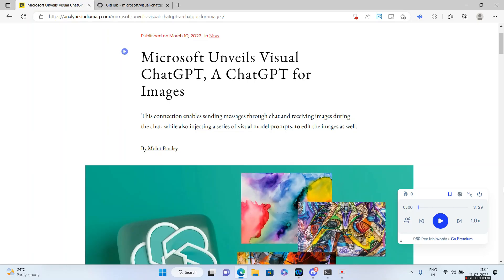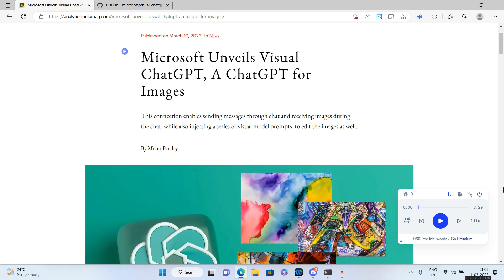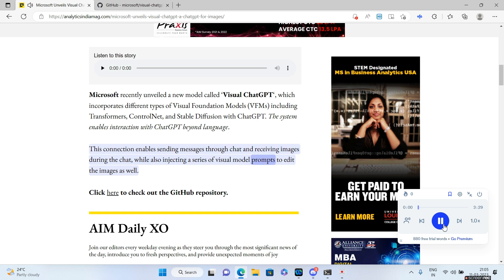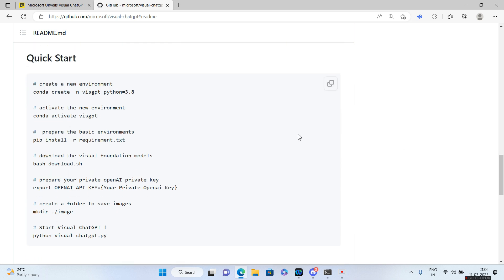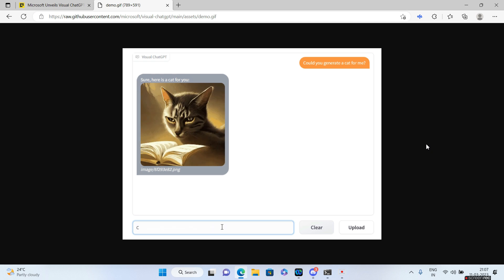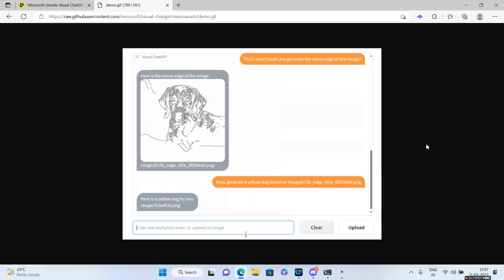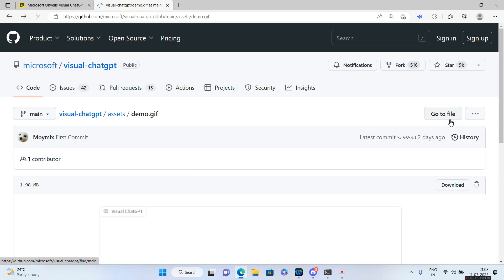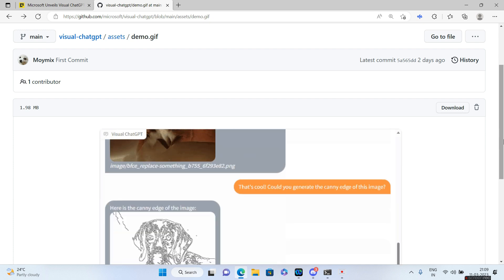🔥Chatgpt Revolutionized | Visual chatgpt by Microsoft 🔥- Get Ready for the future of Image Creation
In this video we take a look at the recently released Microsoft visual chatgpt and its capabilities.